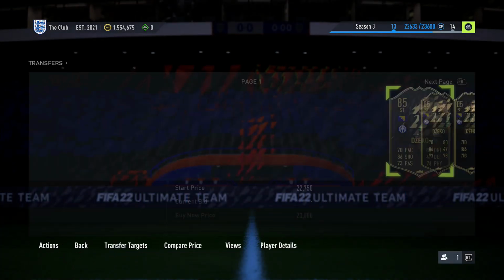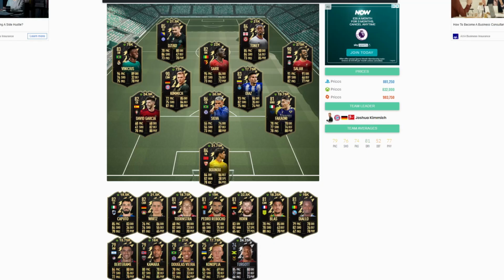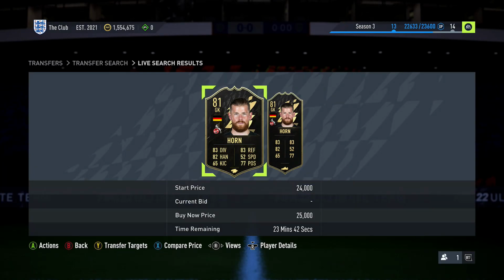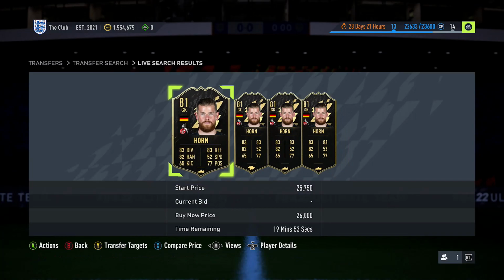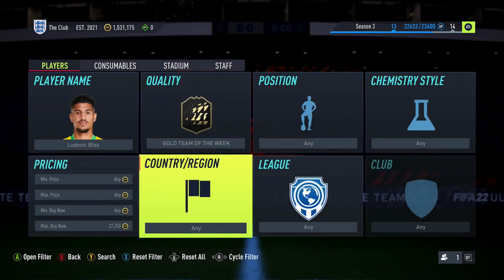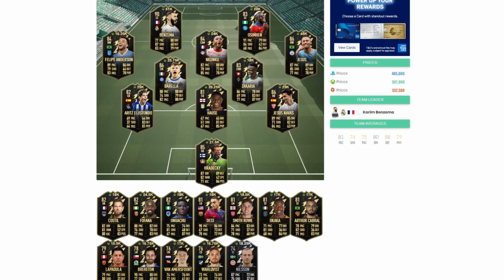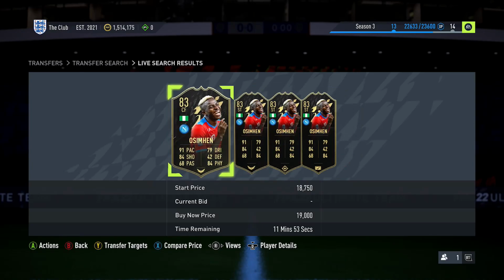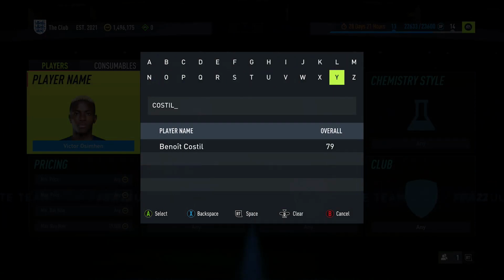Make Thousands By Using This FIFA 22 Special Card Trading Method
As time goes on, it becomes easier and easier to trade in FIFA 22 Ultimate Team. EA will release more content and that content opens up more types of trading methods that can be used to make coin in FUT 22. Today is one of those methods as we look at old special card trading.

I know from reading comments, you all like learning how to make coins FIFA 22 in the easiest way possible, this is trading methods such as bulk bidding where you spend a small amount of time bidding on one player and at the end you have 40-50 trades where you can make a few hundred coins profit per card but equals thousands once you sell them all. This FIFA trading method is similar in that we will be looking at old TOTW cards that have become extremely rare on the market. When they were first released in FUT 22, there were hundred but since these cards have been used for SBC's, some have been quick sold and some belong to inactive account so now there's only a few pages worth. This makes it incredibly easy to make FUT 22 Coins as you compare each players price and buy the cheapest on the market.

🔴 Previous video – This Is Your Last Chance To PREPARE For FIFA 22 TOTY (FUT 22 Team of the Year)